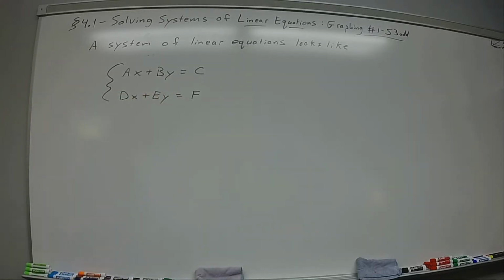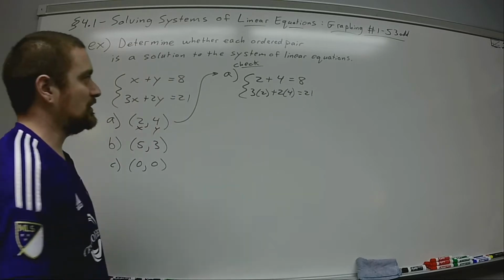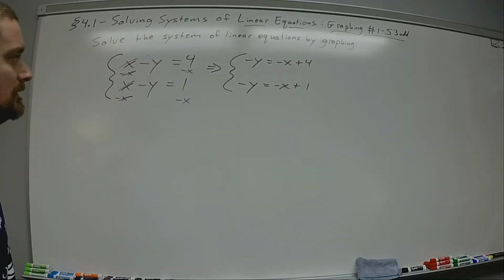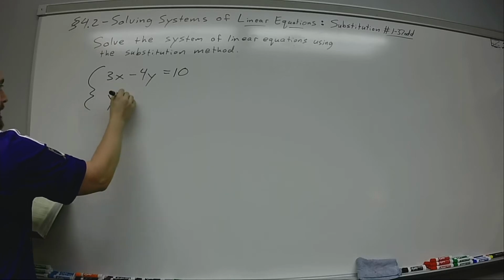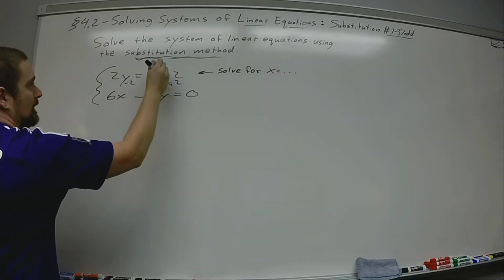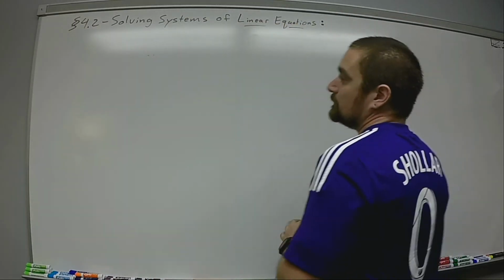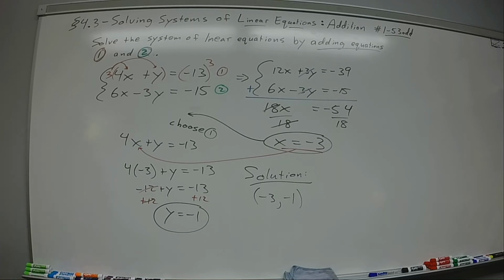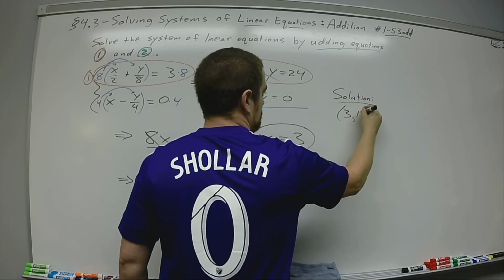4.1, 4.2, 4.3 Solving Systems of Linear Equations